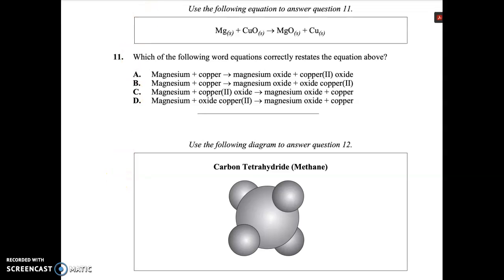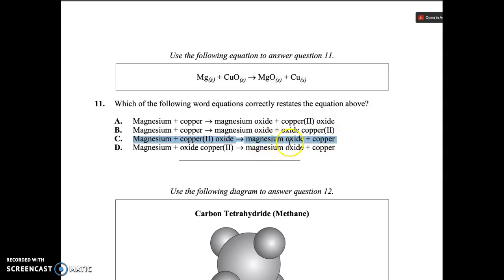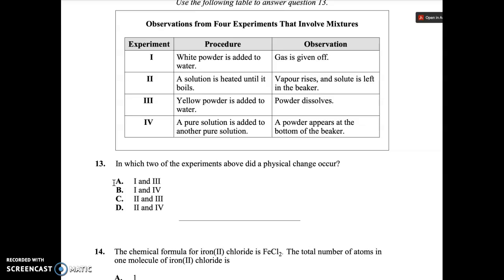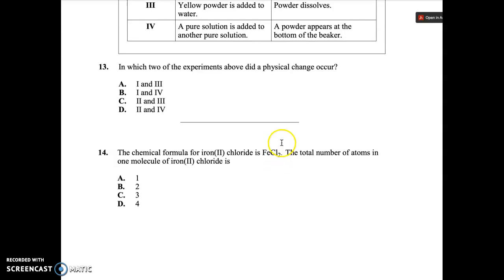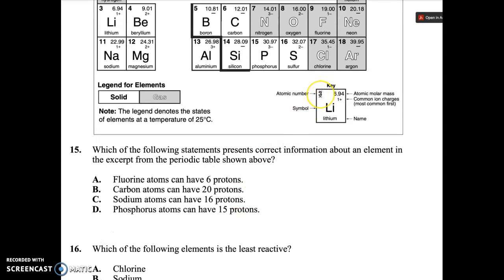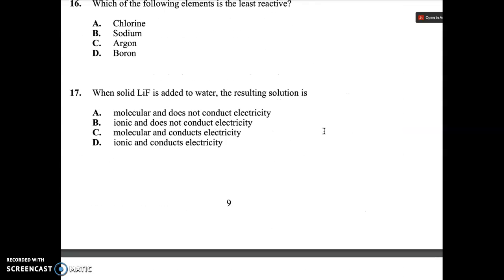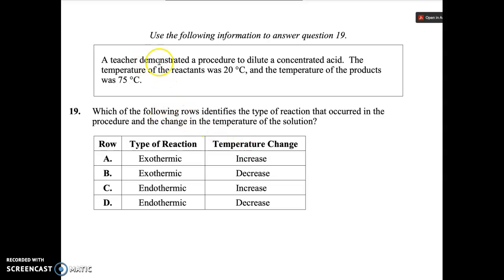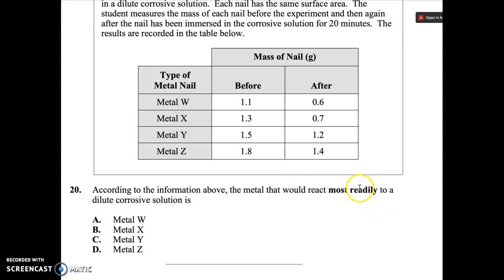PAT 2006 #11-20